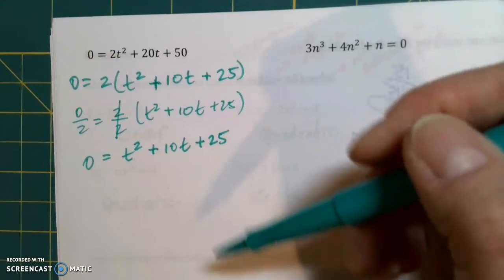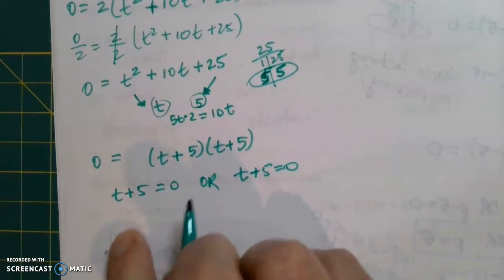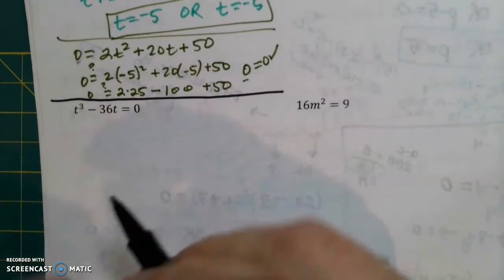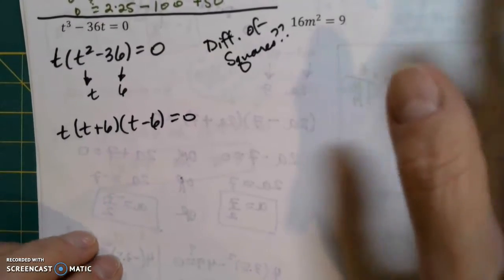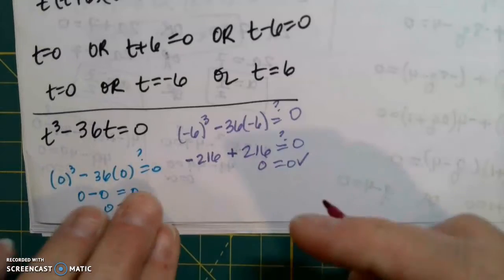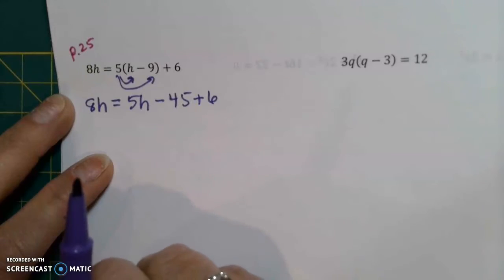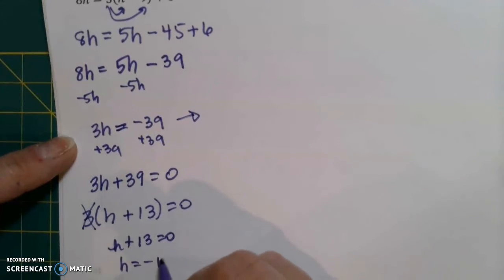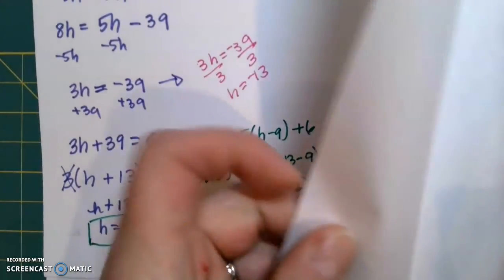Video 5 11/4